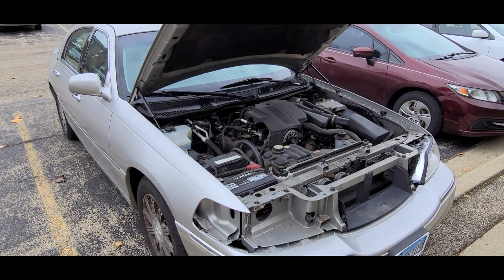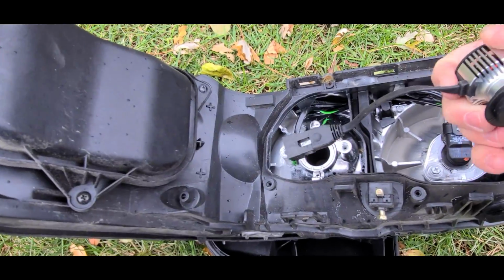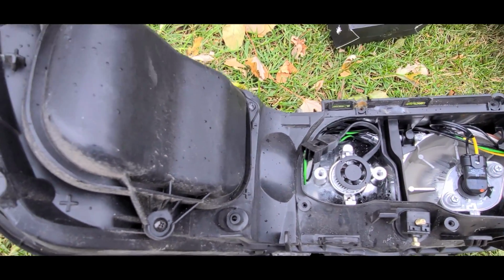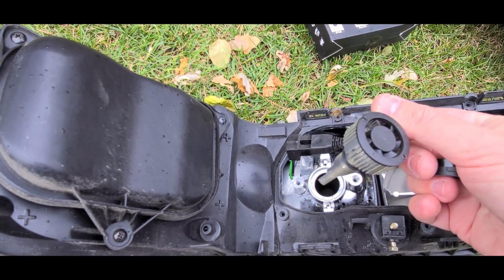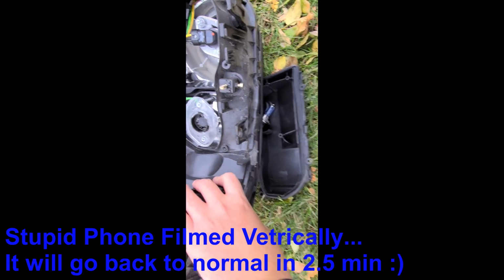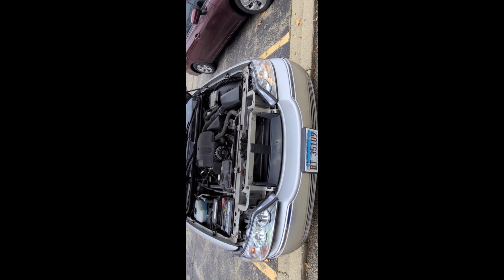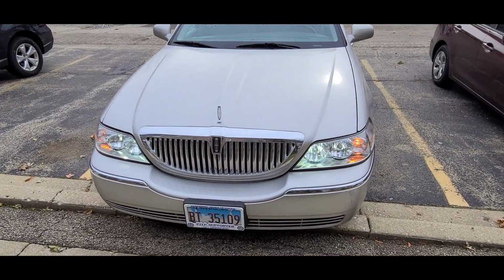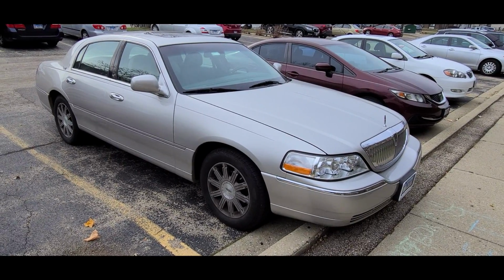Lincoln Town Car Guy Installs New 4WDKING LED Headlights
It took me a while, but here is my 2nd attempt of gelling LED lights installed. I finally got them but there will be a follow up since there is another problem :)
Regardless of what happens, thank you @PanzerPlatform and @HollywoodHornet
Appreciate your efforts!